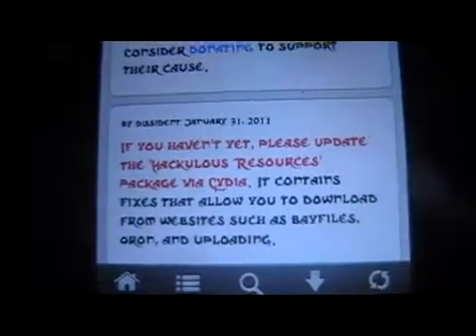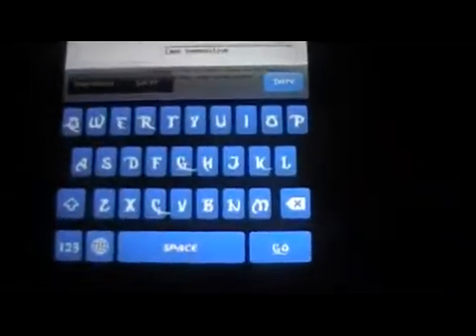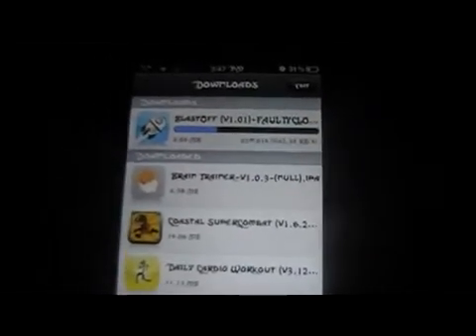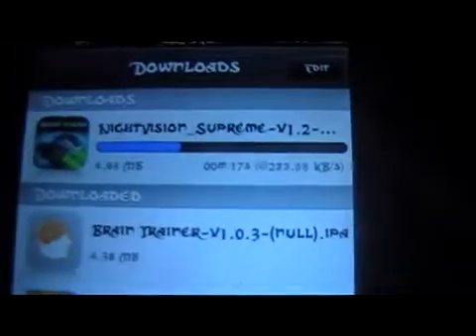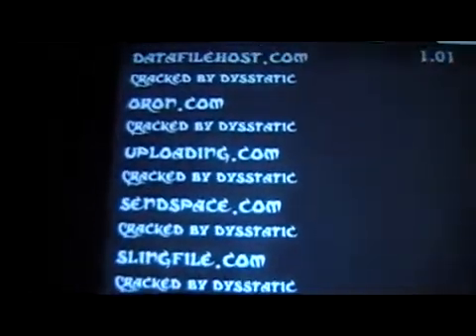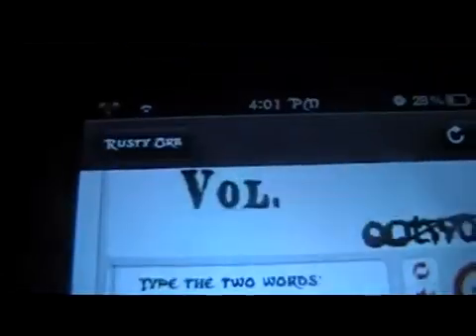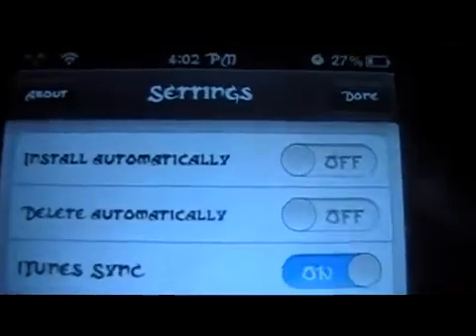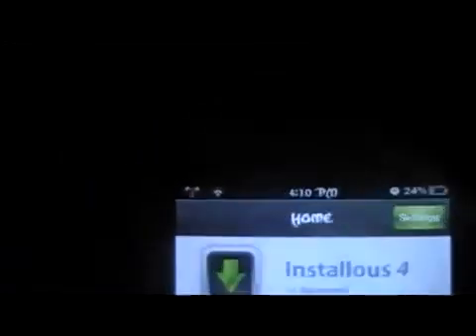How To Use Installous 4 **NEW Hackulous Resources** (FULL TUTORIAL 2012)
This Video Shows you HOW TO GET APPS from each resource and how to use installous 4.
Make sure to go to cydia and update your resources to hackulous. If your not sure how

My LINKS

Useful Links